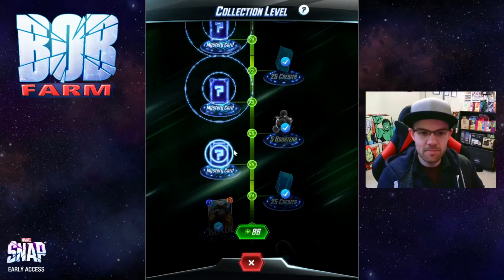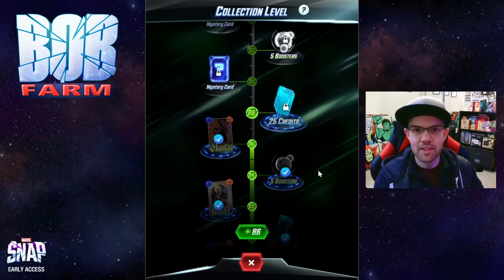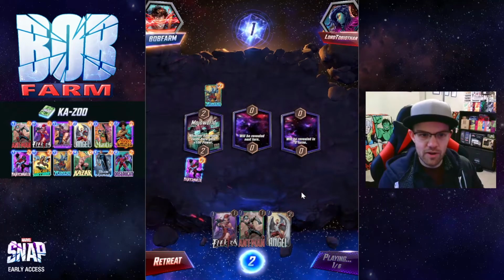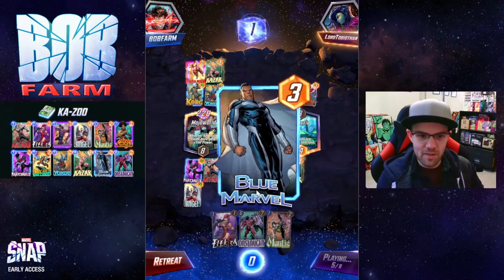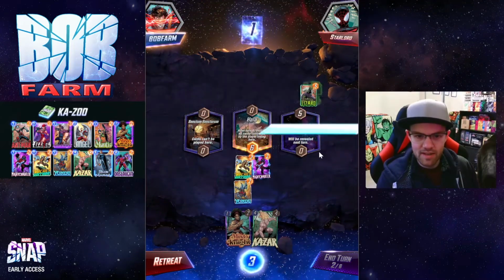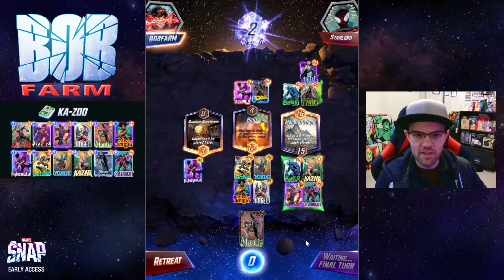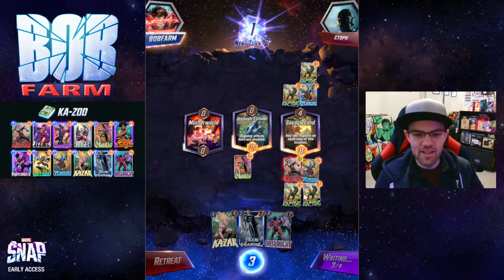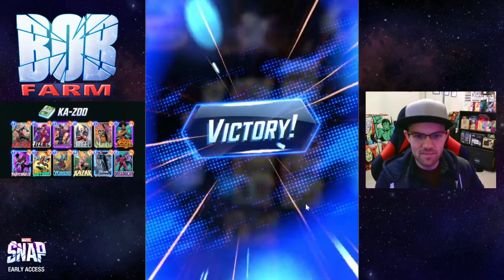Visiting KA-ZOO! Building with Pool 1 Mystery Cards - Marvel Snap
This video features an overview and gameplay for a Ka-Zoo deck to get you started in Marvel Snap. This deck was built using the next 6 Mystery Cards I unlocked in the beginning of the video. I hope you find this video helpful!

00:00 Mystery card openings
02:01 Deck Overview
03:27 Game 1
07:07 Game 2
10:04 Game 3
13:26 Outro